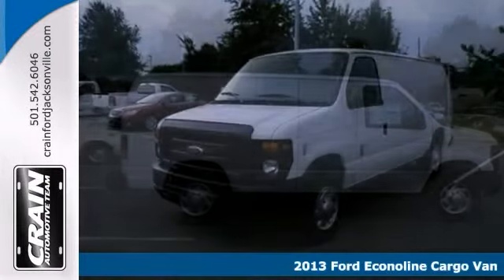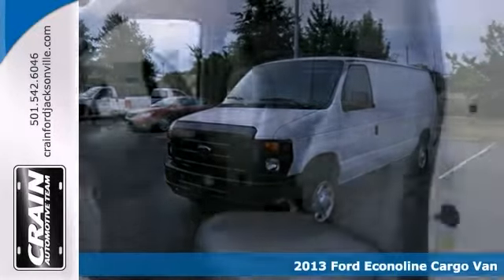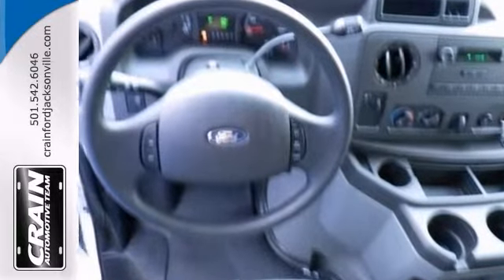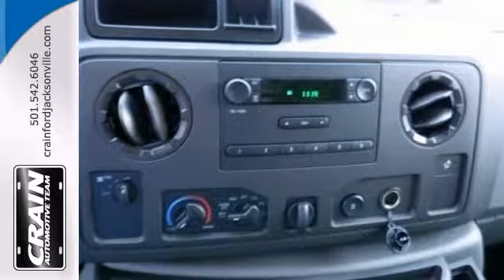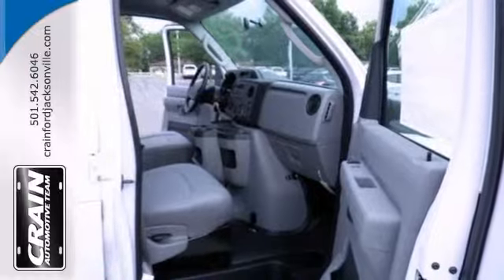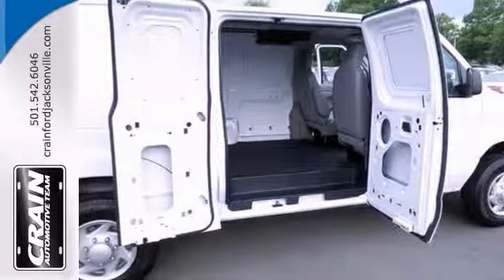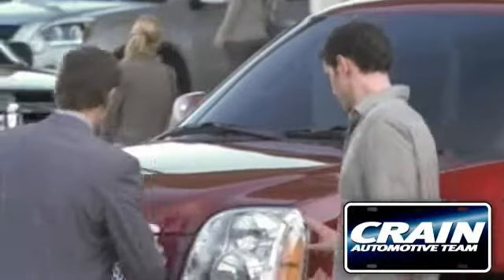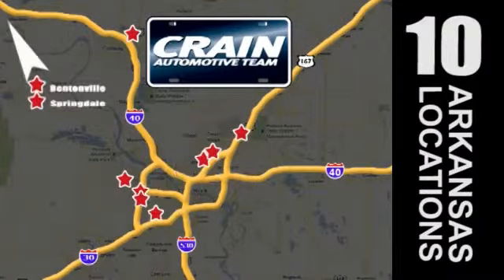2013 Ford Econoline Cargo Van Little Rock AR Jacksonville, AR 3JT1745 - SOLD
Year: 2013
Make: Ford
Model: Econoline Cargo Van
Trim: Commercial
Engine: Gas/Ethanol V8
Color: Oxford White
Interior: GREY VINYL
Stock #: 3JT1745

Address:
1800 School Drive